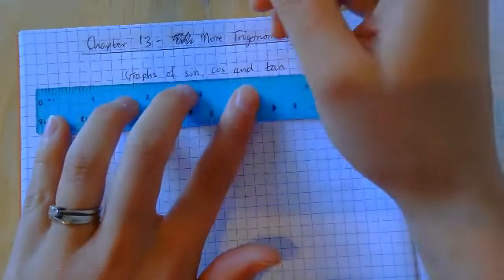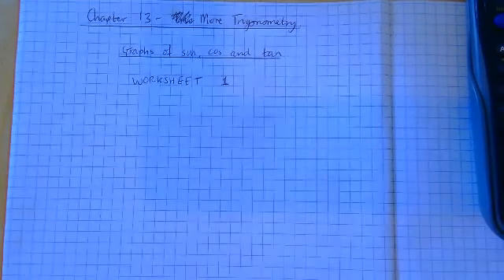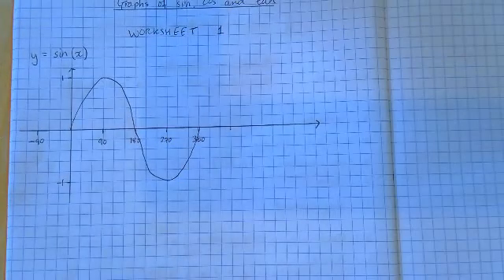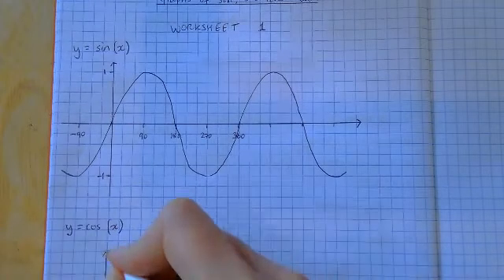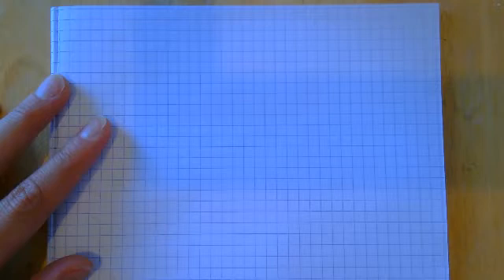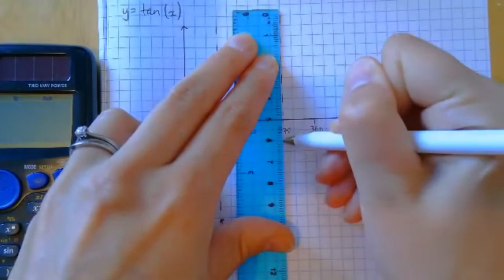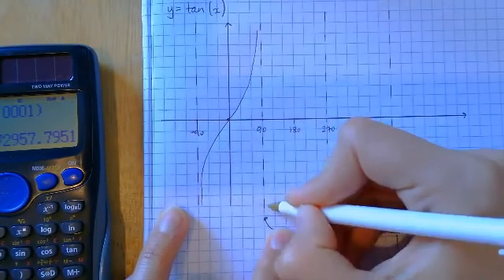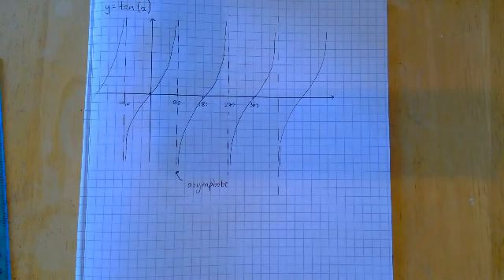Mrs Cooper, Week 4, Year 10M1, Video 1, Trig Graphs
Mrs Cooper's next video for 10M1.